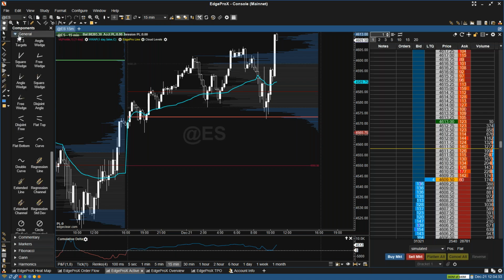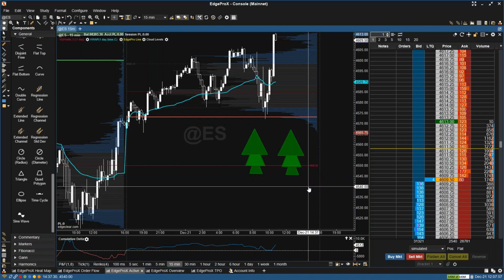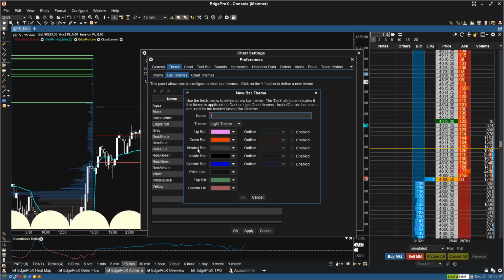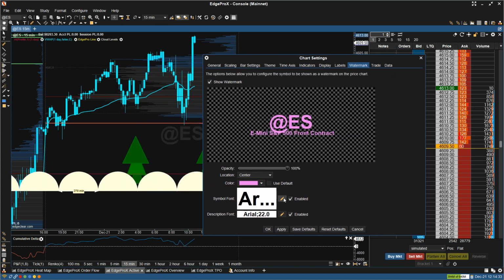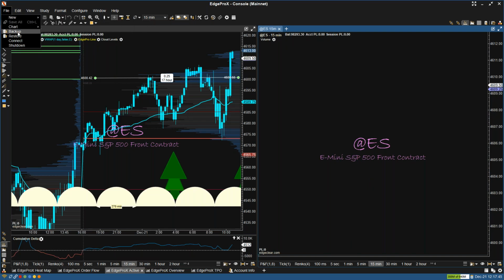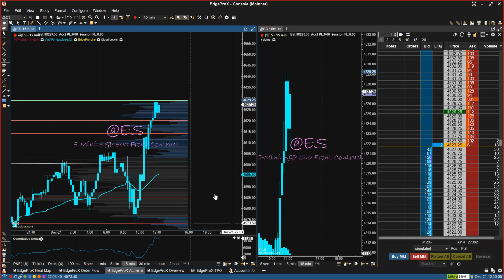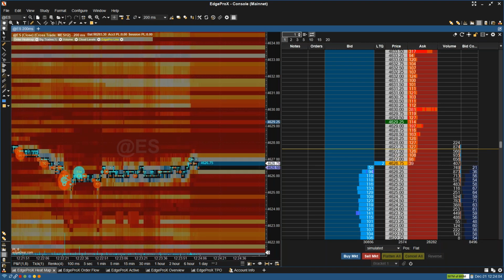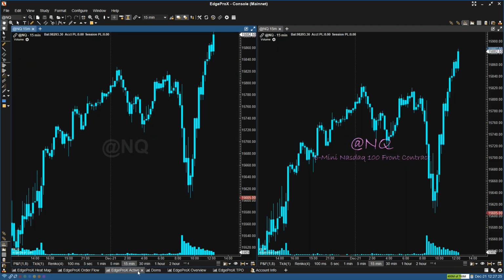EdgeProX Holiday Walk-Through & Giveaway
We're excited for our last EdgeProX walk-through of 2021! Hosted by our Broker, Giancarlo Saraceno, We ran through the latest features and updates of EdgeProX. We'll also answered audience questions and provide guidance on getting set up with our sophisticated trading platform. Plus, Giancarlo celebrated the festive season with a special giveaway for the holidays!

EdgeProX is a feature-rich, user-friendly, highly customizable futures trading execution and analytics platform with beautiful charts.

In this walk-through, we cover the following:

Intro to EdgeProX
Intro to Edge Clear
Holiday Fun!

The risk of trading futures and options can be substantial. Trading derivatives carries a high degree of risk, and may not be suitable for all investors.   Past performance is not necessarily indicative of future results.